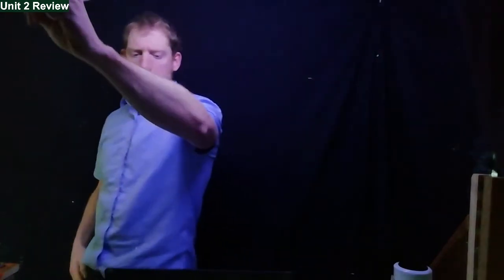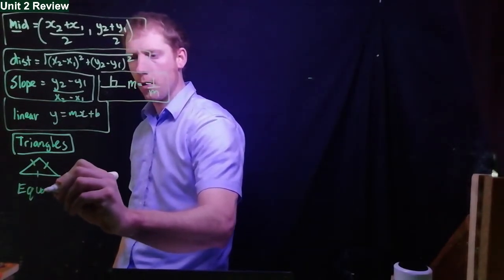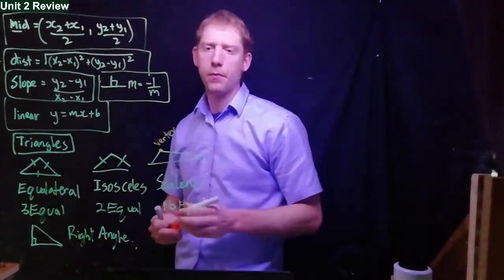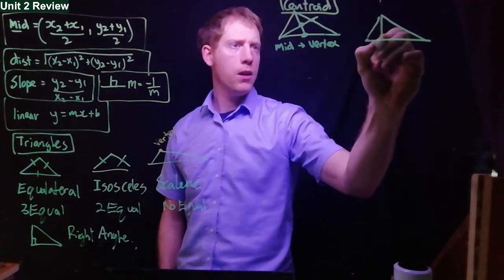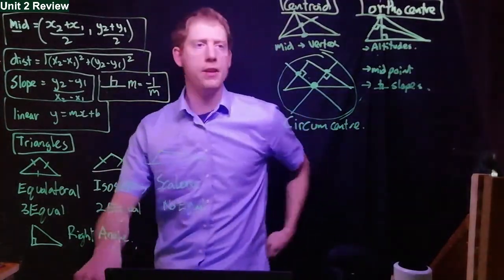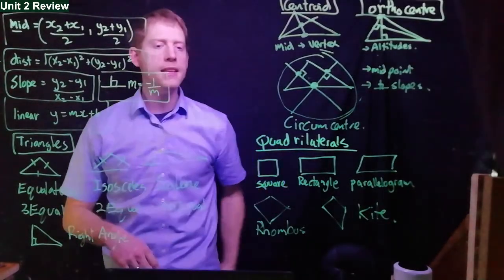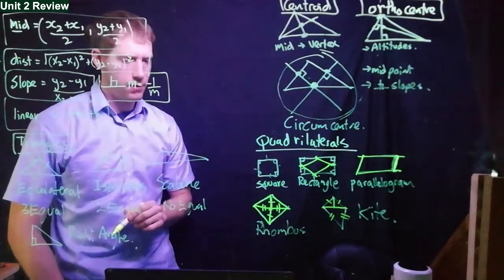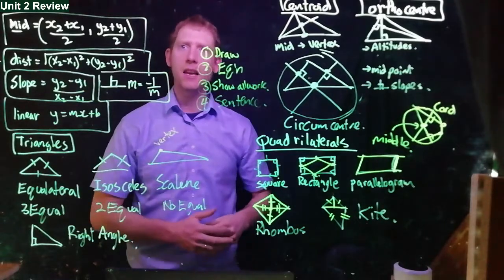Unit 2 Review (MPM2D)